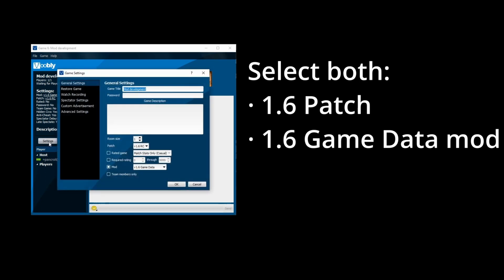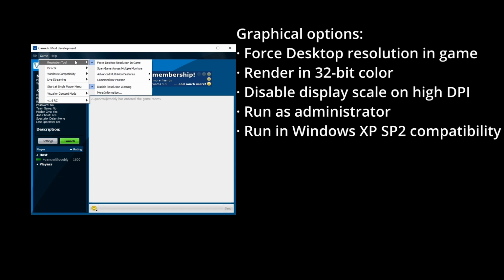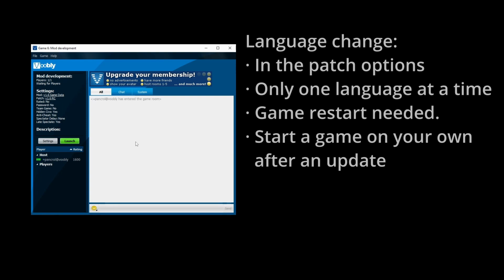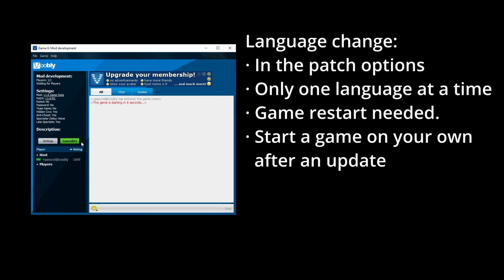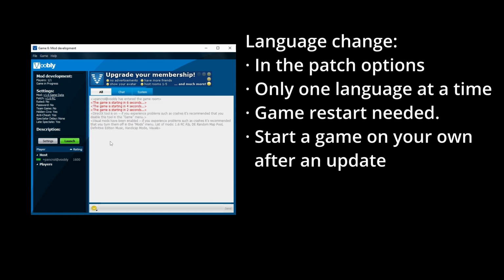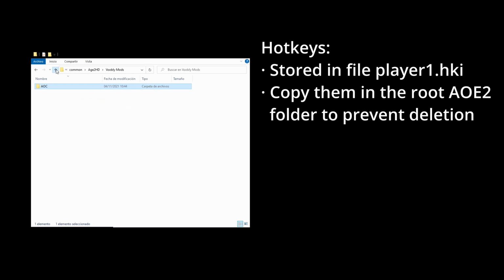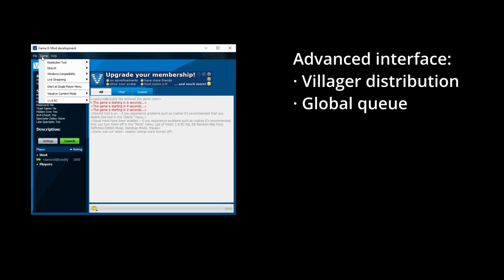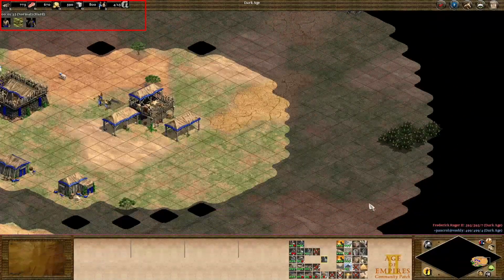1.6 Community Patch Tutorial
This video explains the basic elements you need to configure in order to play the 1.6 Community Patch.